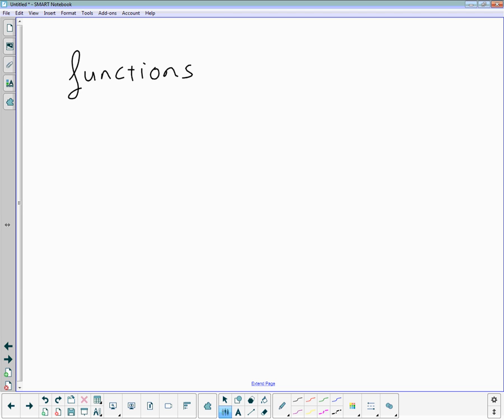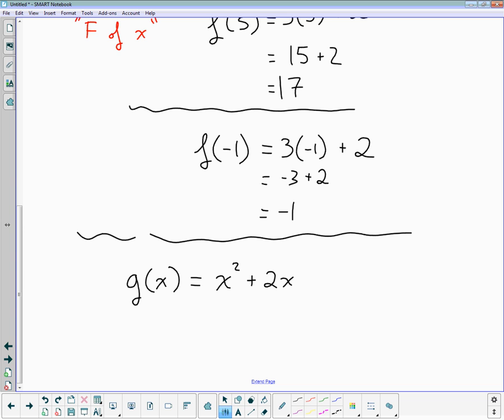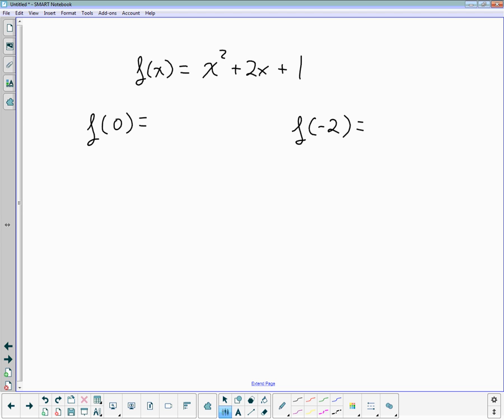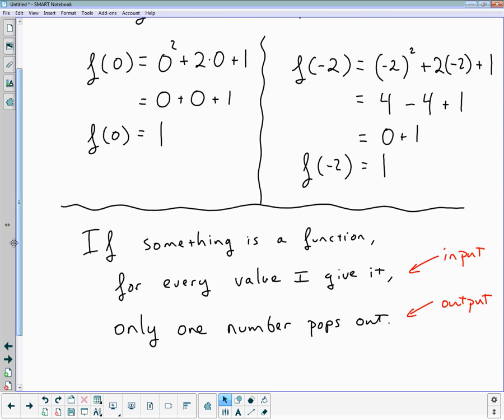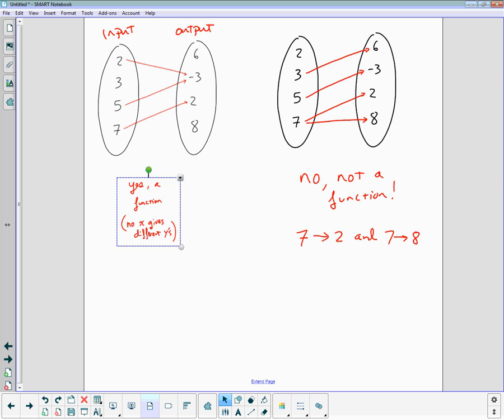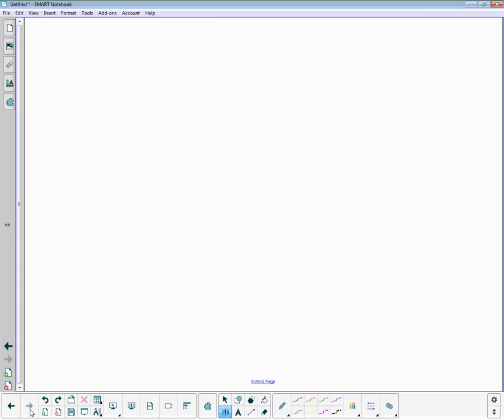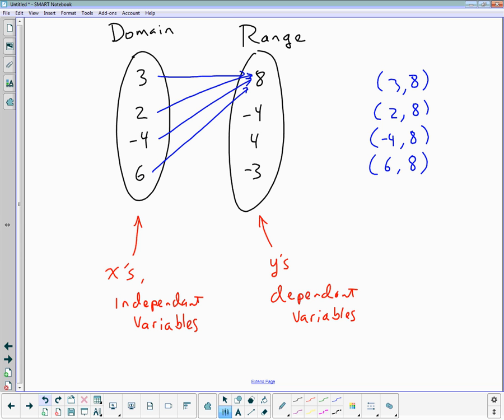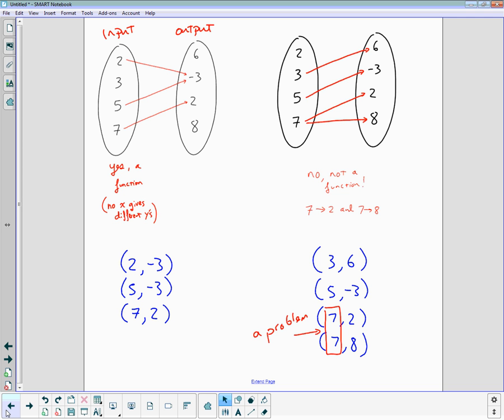September25 function rules